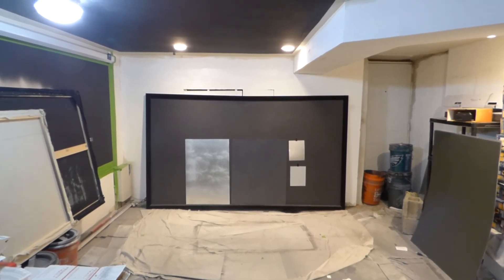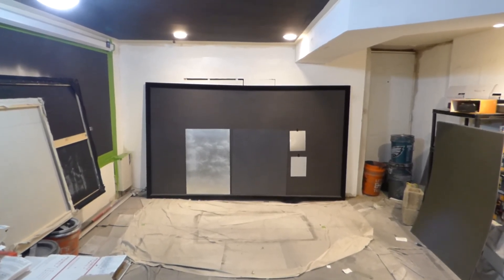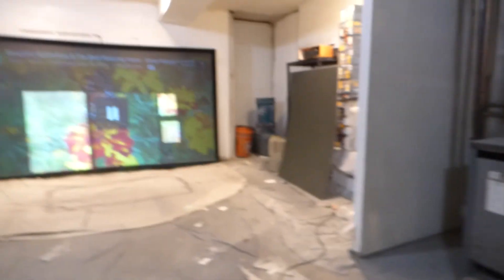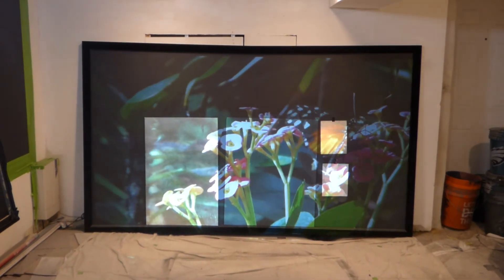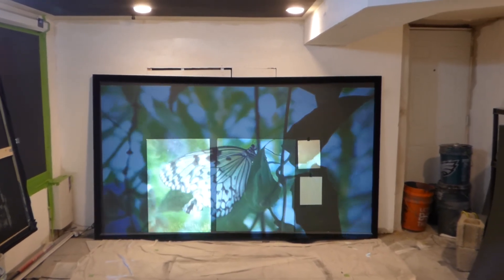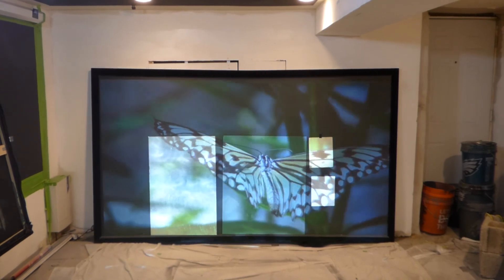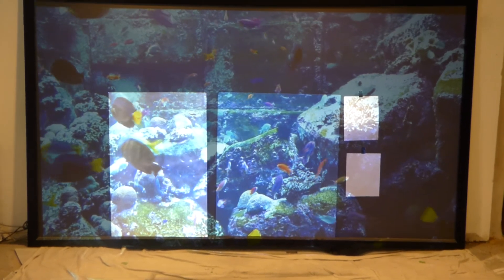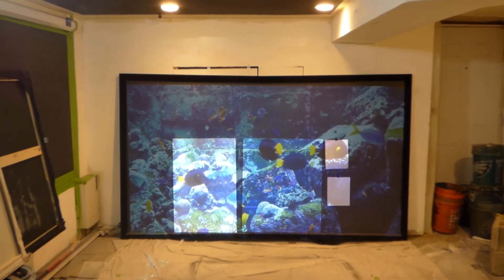The brightest black projection screen on the market! NEW luminous nano tech BLACK - 4K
Build bigger screens by linking the panels together or panel can be cut and shape for custom projection screens.

NEW LUMINOUS NANO TECH BLACK - 4K
NEW Nano gain technology
PROJECTION SCREEN TYPE: Panel screens
SCREEN COLOR: ULTRA BLACK
ANGLE GAIN: 190
LUMENS COUNT: Inside 50 lumens and up , outside 2000 lumens and up.

3D: Yes.

2 ft x 4 ft panel price $242

4 ft x 8 ft panel N/A
Flex or none flex surface available
Coming soon Luminous nano tech BLACK - 4K  05/18/18